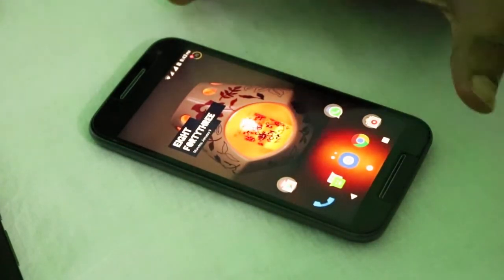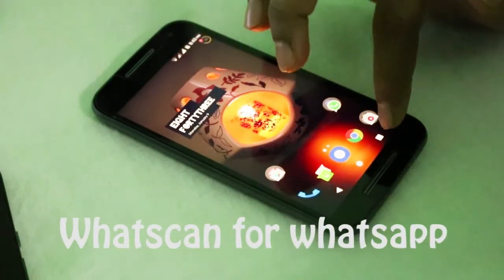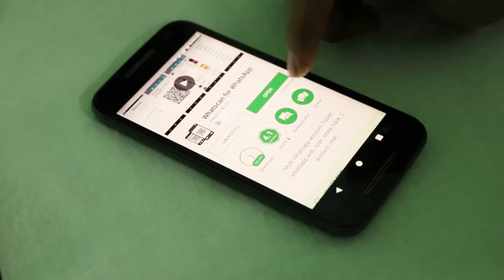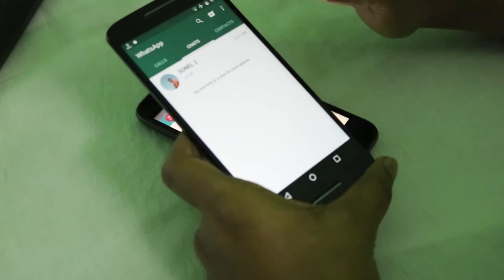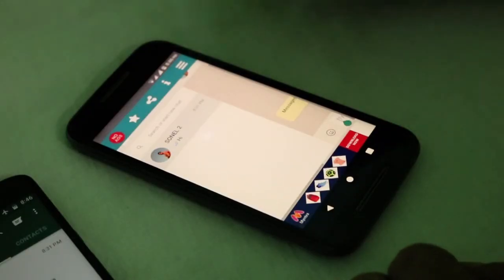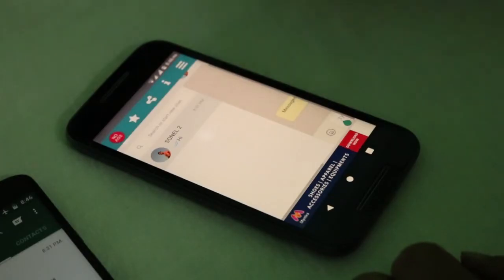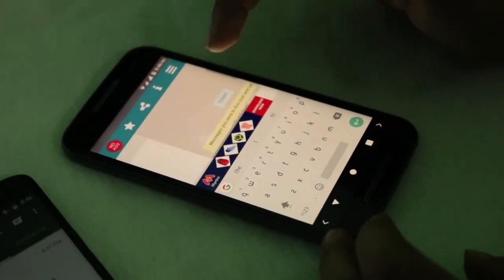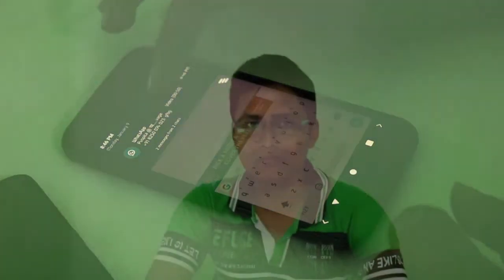How to read or see someone's whatsapp messages directly in your Android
Hello and welcome guys. In this video, we are going to show you how to redirect someone's WhatsApp messages to your android device. It's not any kind of hacking by any means. It's 100% legal.

Download it and follow on.

Thanks to them too :)